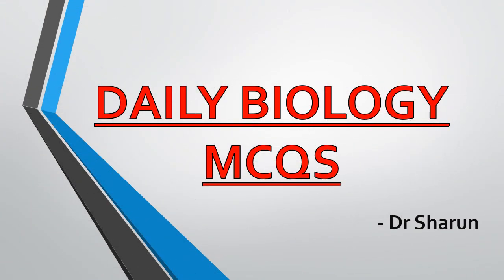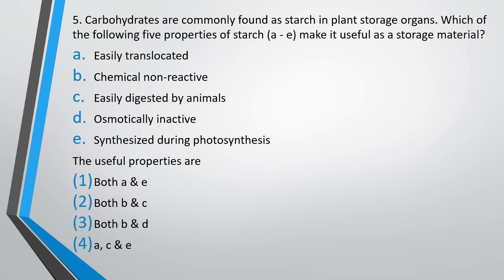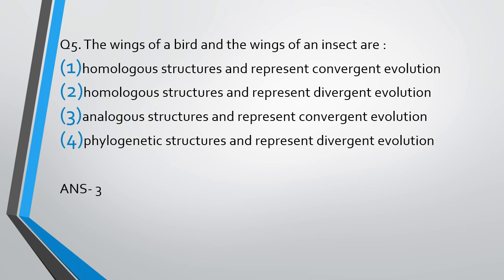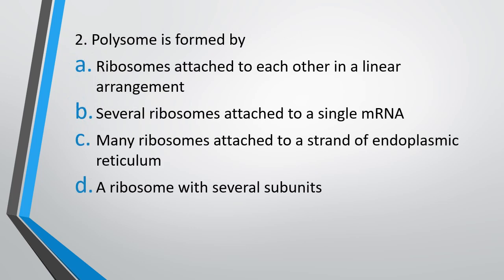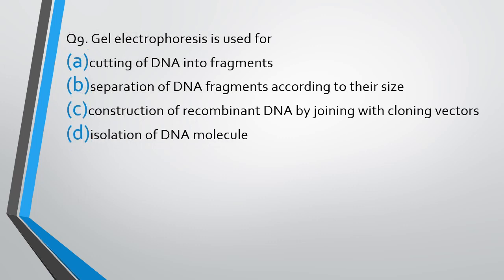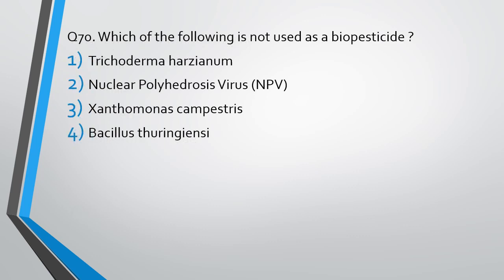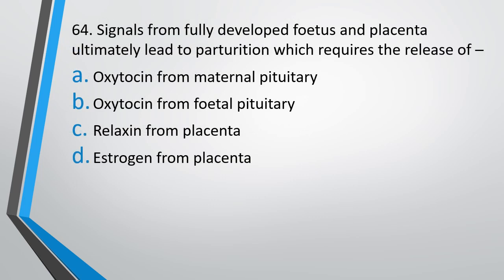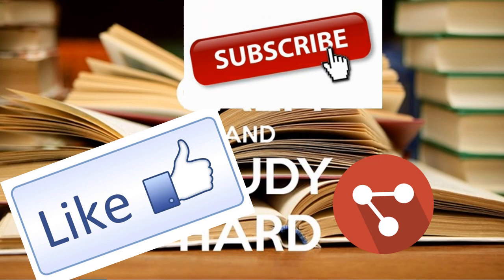Daily Biology MCQs for NEET 2022 (1 May) || MCQs for NEET Practice || NEET 2022 Questions